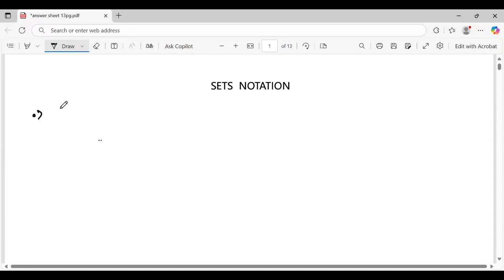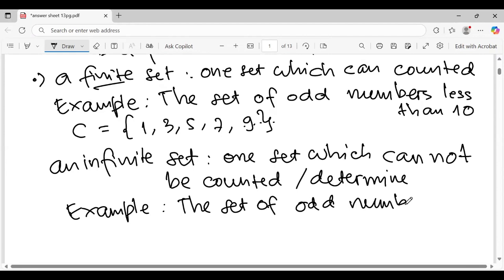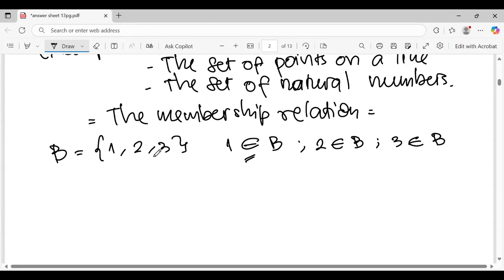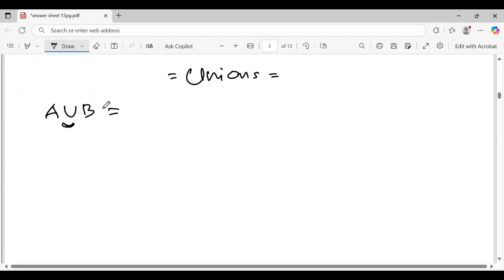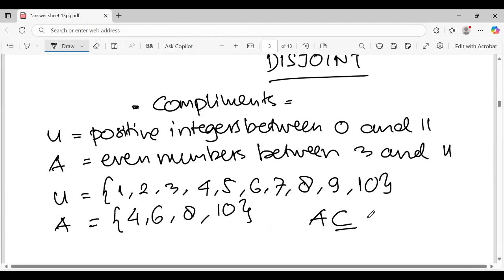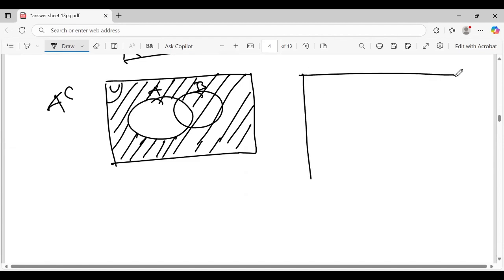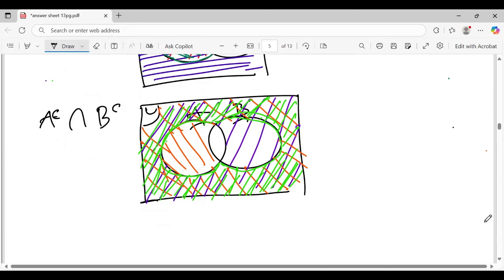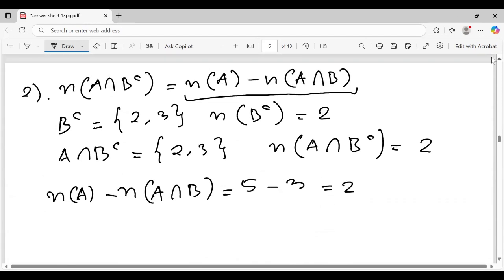Sets Notation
Mathematics for Secondary EMC students